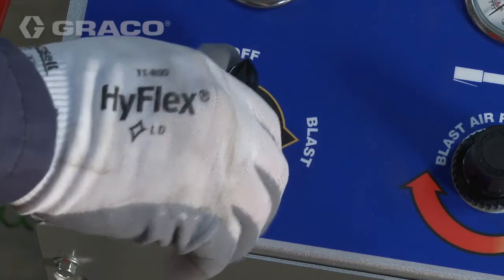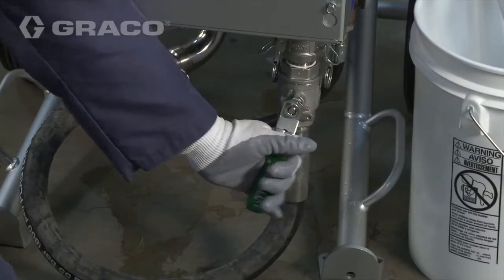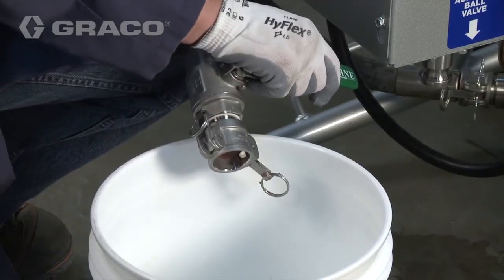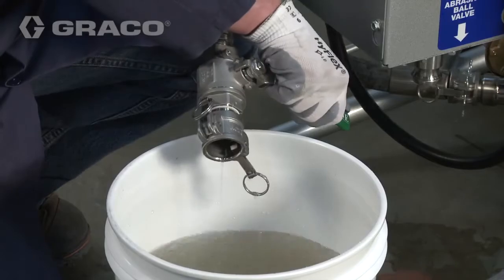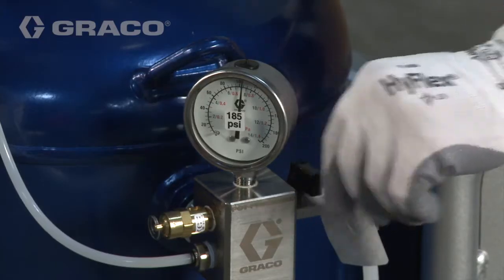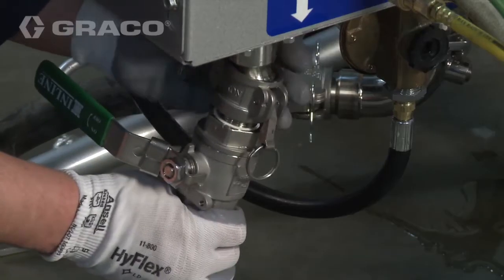GRACO EcoQuip 2 EQp Draining the Pot v3